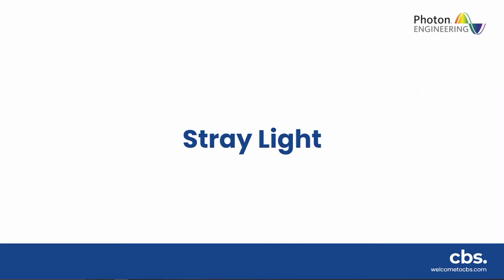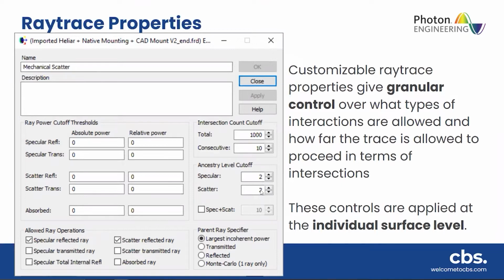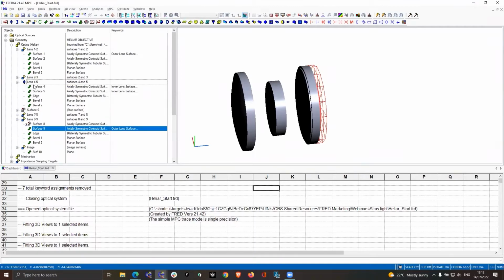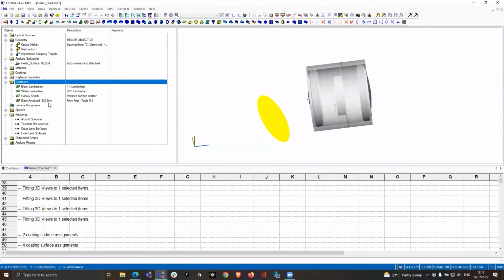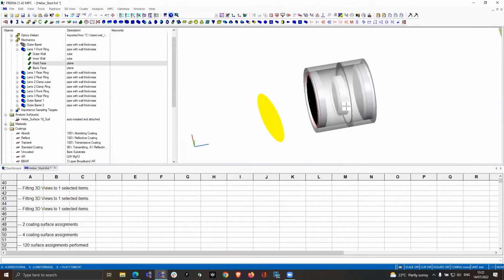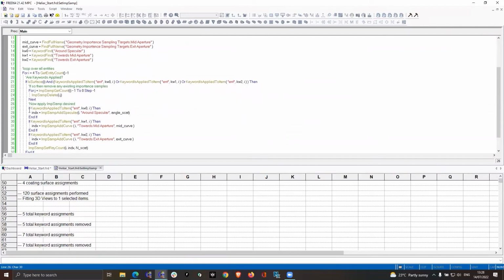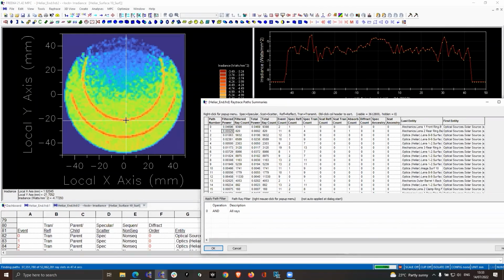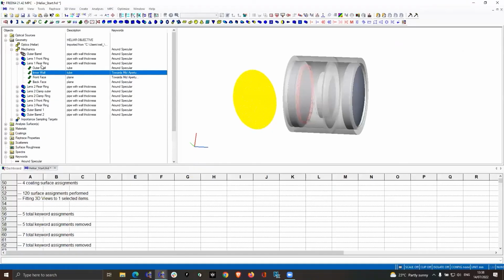Overview of Straylight Capability in FRED | CBS Europe FRED Webinars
This webinar, intended for interested potential users and new users of FRED, will overview the features that makes FRED the tool of choice for straylight analysis at leading technology companies around the world.

Chapters:
0:11 - Introduction
0:26 - What is FRED
1:27 - Stray Light
2:44 - Support for Many Scatter Models
3:40 - Scatter Efficiency
4:59 - Complex Surface Scatter Combinations
5:45 - Raytrace Properties
7:01 - A User Interface for Optomechanics
8:29 - Raypath and Stray Light Report
9:45 - FRED Demo
35:44 - Further Information and Support
36:41 - Question 1: How does FRED deal with scatter with a scatter vector of 0/m? It is indistinguishable from specular light and many models break down?
38:09 - Question 2: What's the difference between coatings and raytrace controls? Why do you need both?
39:27 - Question 3: What version of FRED do I need to have all of the features shown in the demo?
40:04 - Closing